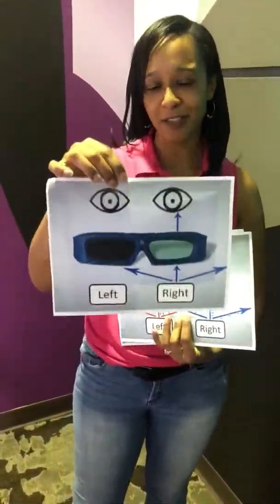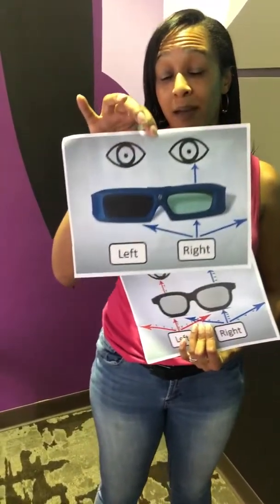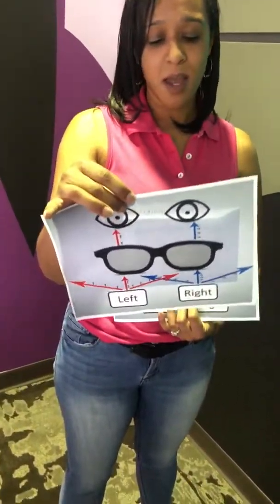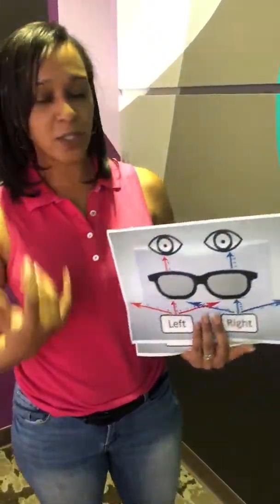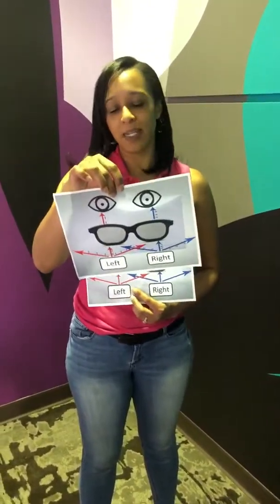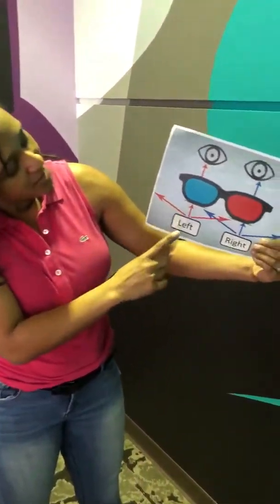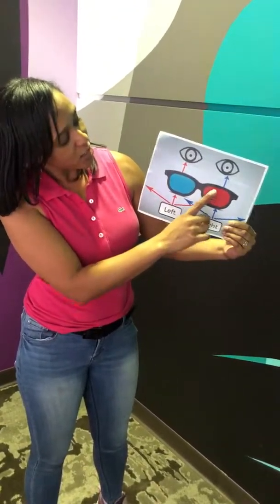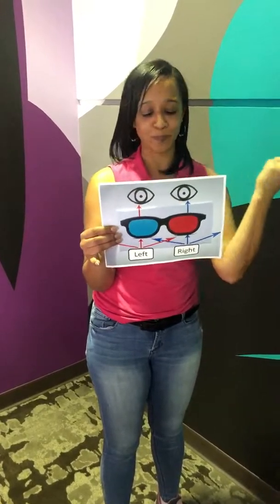Micro-Teaching #1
3D Glasses